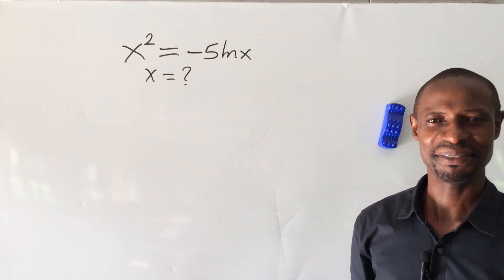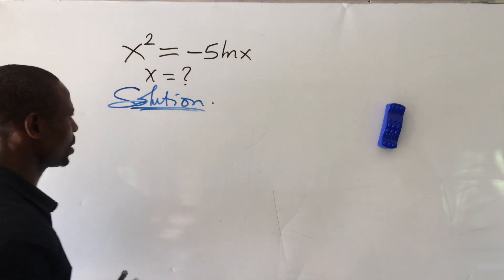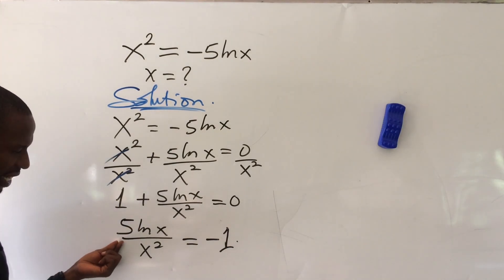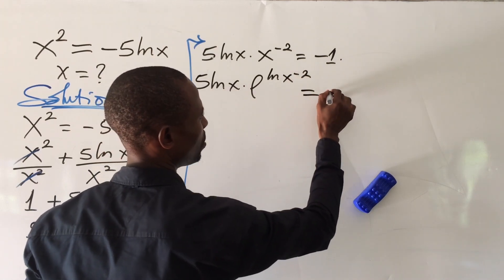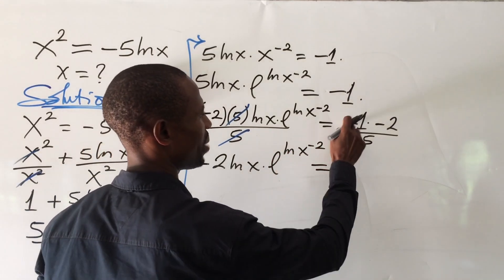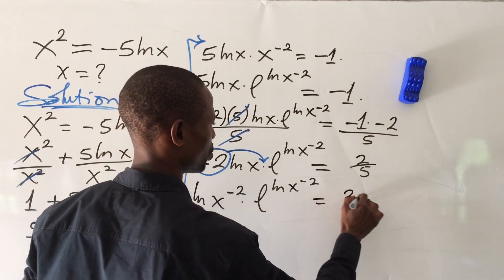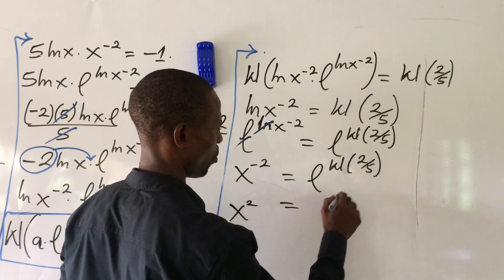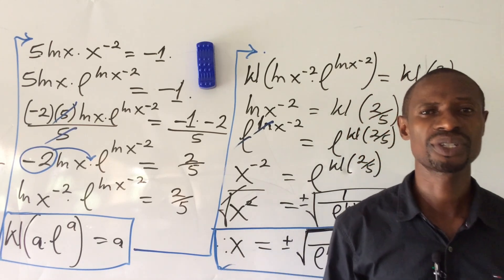How To Solve x^2=–5Inx | Challenging Exponential Equation.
''How To Solve x^2=–5Inx", is a well detailed video on how to use the Lambert W function in solving tough exponential equation of this kind with natural logarithm.

In this video, Mr. Jakes took time to explain every step and how the mathematical laws/rules are applied to solving this challenging exponential equation to arrive at the two desired roots/solutions .

Watch from the beginning to the end without skipping any parts in order to get all the tricks/secrets therein.

If you are a returning subscriber, thanks a million and if you are new here, do not forget to subscribe and turn on the notification bell to get notified whenever we drop a wonderful video.

Loving you all like never before ❤️❤️💖💖💖💕💕💕😍😍😍🙋🙋🙋